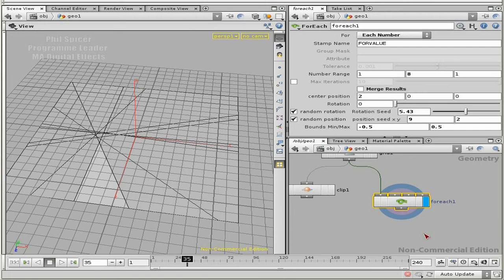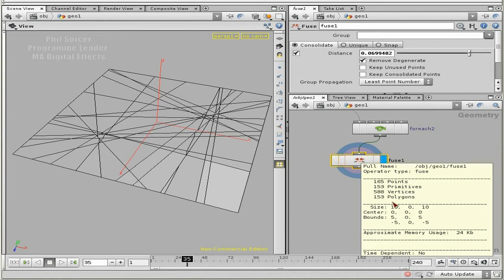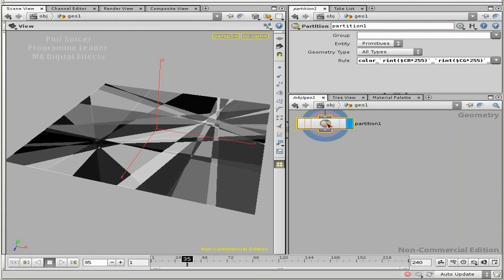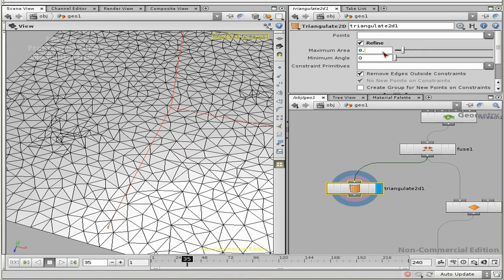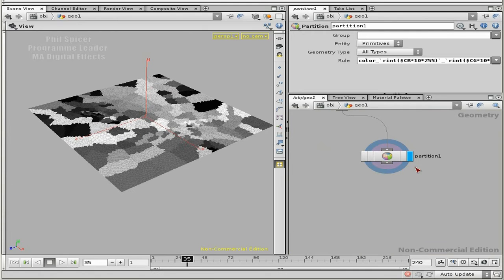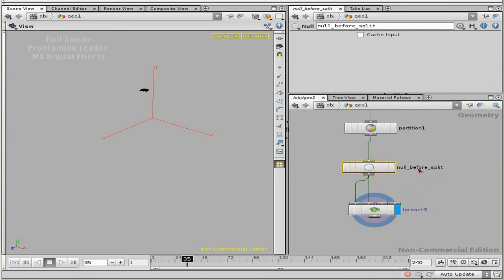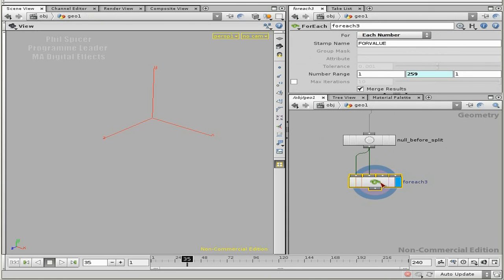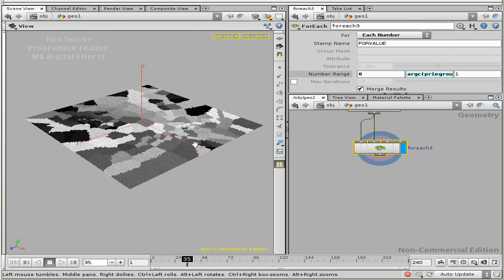3dbuzz - Houdini Technical Effects - fracture - pattern (part 4/9)